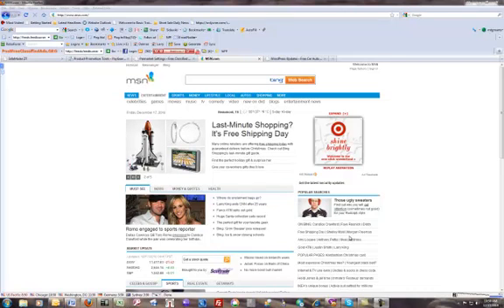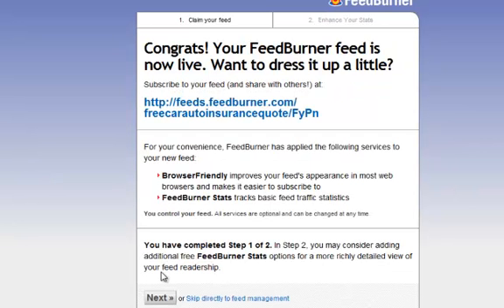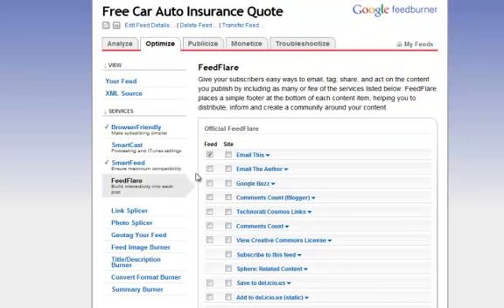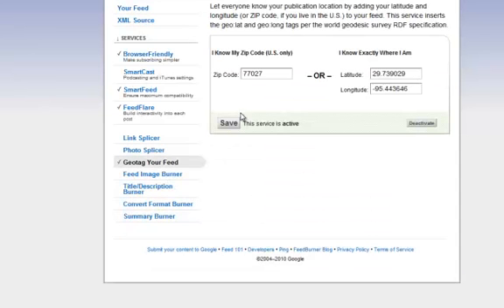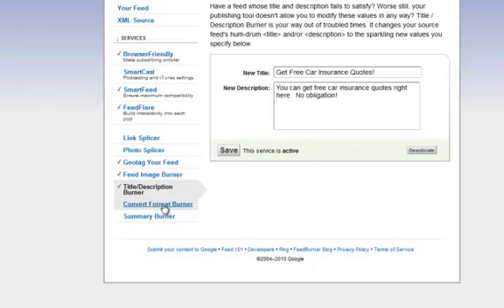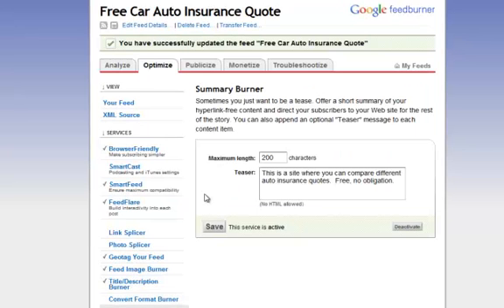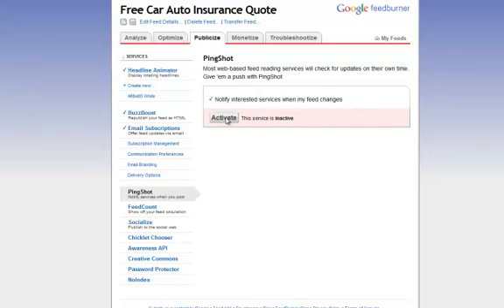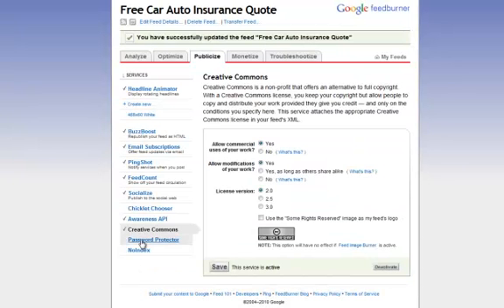How To Create a Feedburner URL